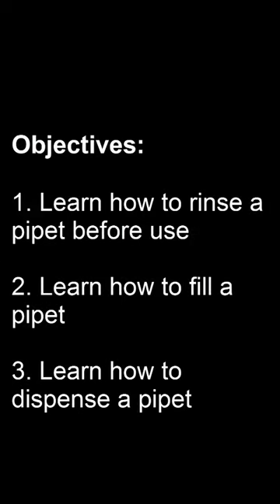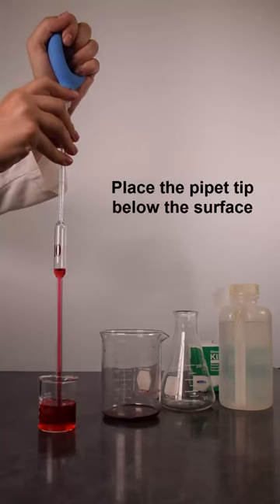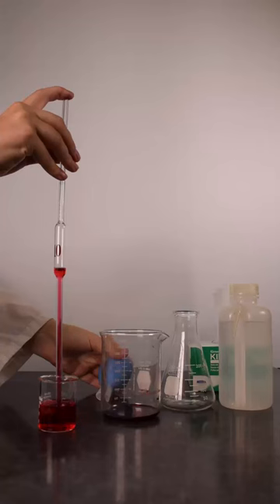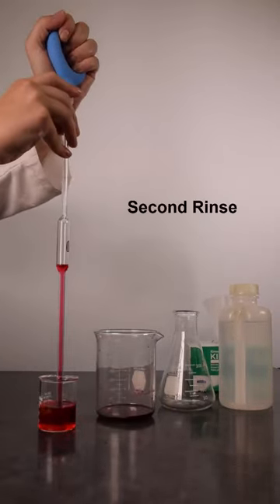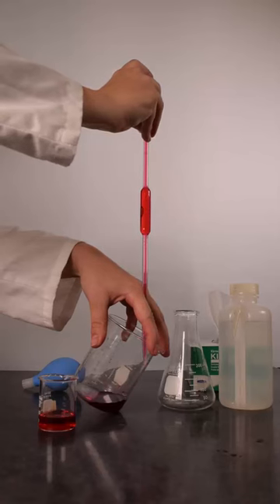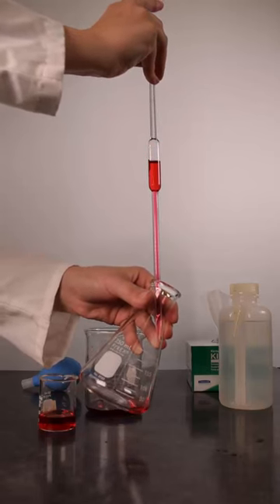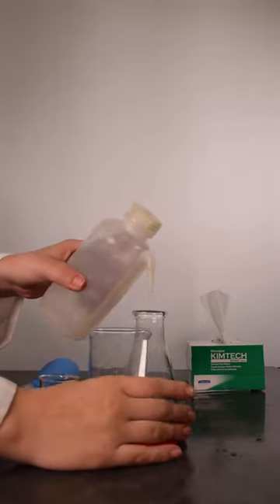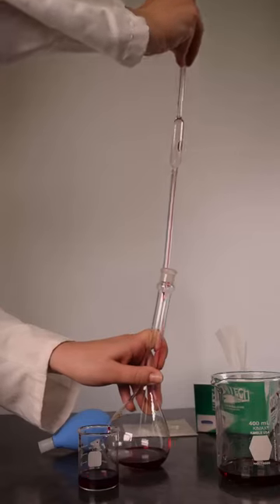Taking an Aliquot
This video shows how to rinse a glass pipet, how to fill the pipet, and how to dispense an accurate volume with the pipet.